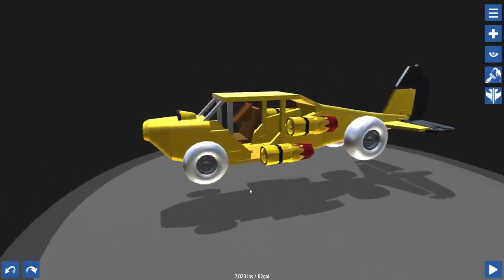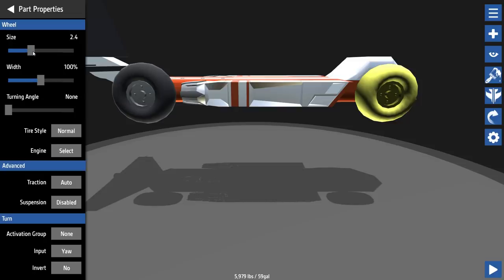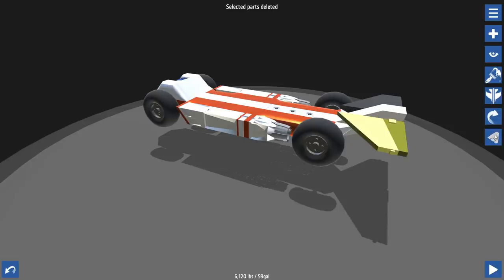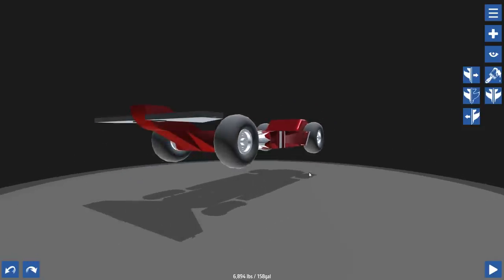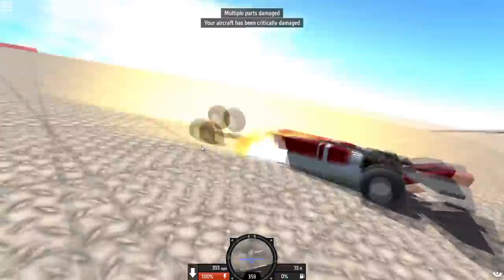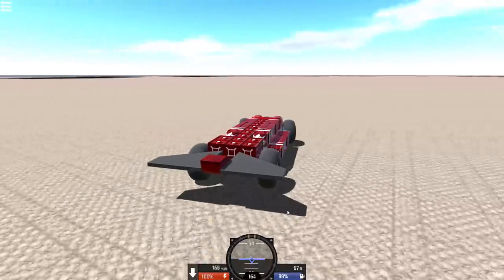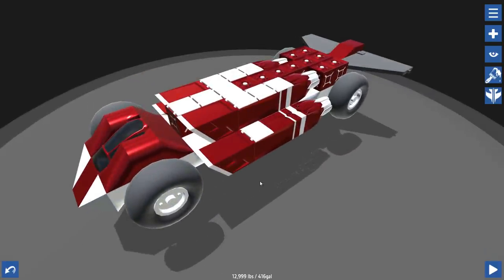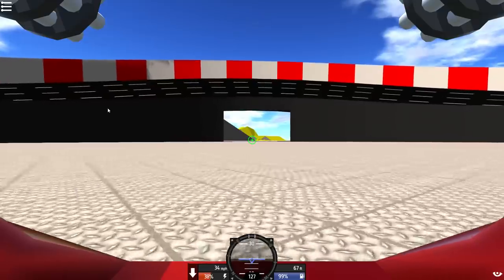An Improved Jet Car - (Simpleplanes)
Once again transforming a plane into a jet car. One day we will break the land speed record, we just need more jets.